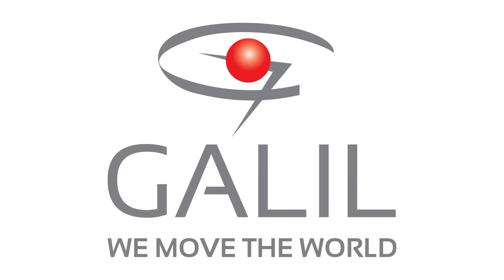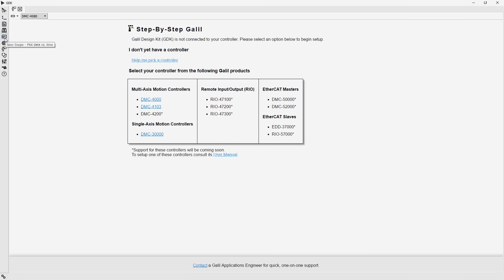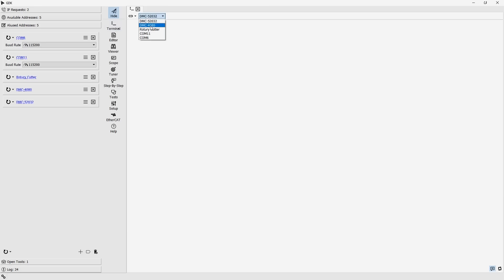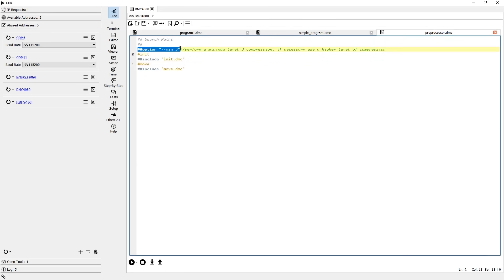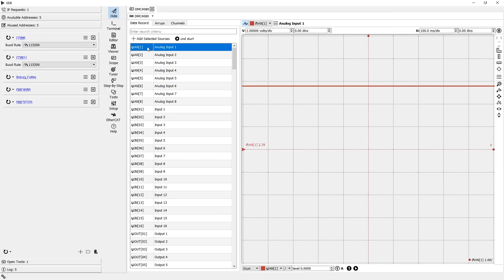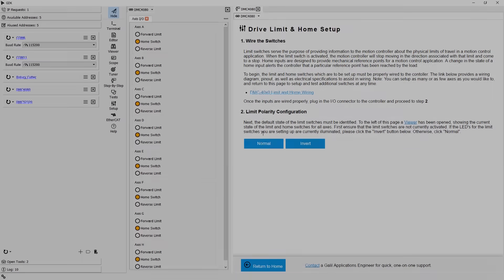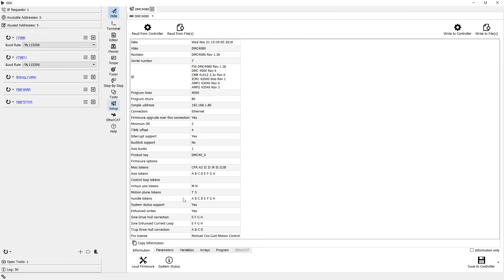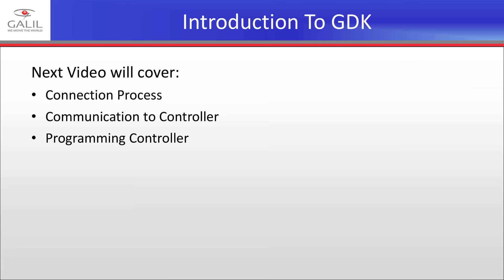Introduction to Galil Design Kit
Galil Design Kit, or GDK, is Galil Motion Control's application development environment. Built on the efficient and powerful gclib programming API, communication with Galil motion controllers and PLCs is simple and effective. GDK's modular design allows communication with one or many controllers using a full-featured toolset. In this video, we will be covering the software's features and tools at a general, introductory level, while future videos will cover the individual tools in greater detail.